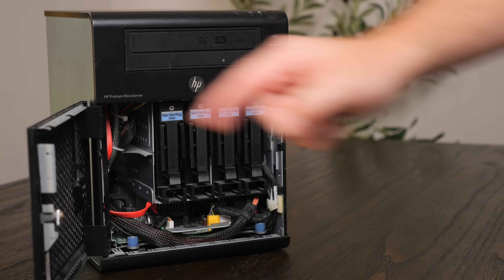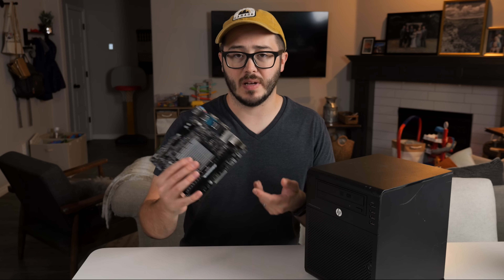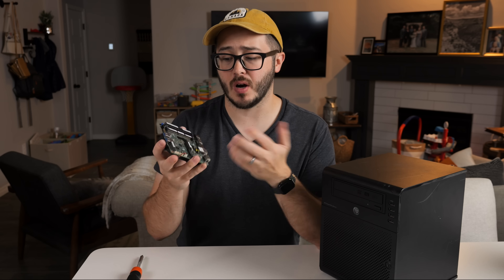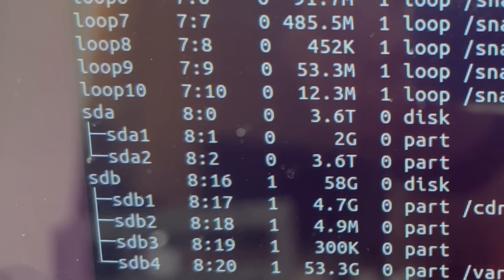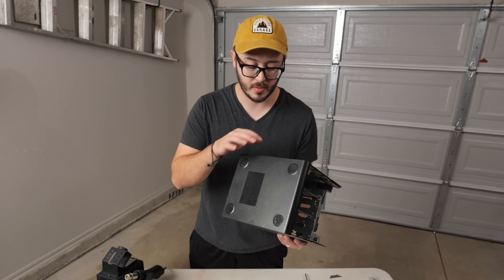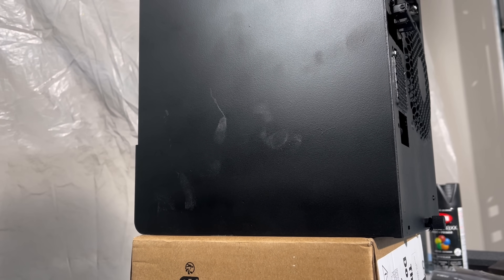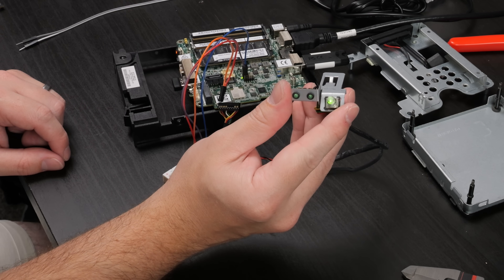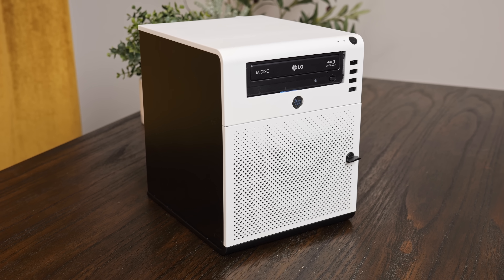COMPLETELY Overhauling This Old HP Server [Part 1]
Pick up a Mod Mic today!

🛍️ Mini SAS M.2 Adapter
🛍️ 5V Relay
My 3D Printers

Music (in order):
Timestamps:
0:00 Overhauling This Old HP Server
0:44 The Plan
4:30 Testing The Main Components
6:55 Sponsor - Antlion Audio
8:12 Modifying and Prepping the Case
10:12 Painting
10:58 Front Panel Wiring
11:51 Disaster Strikes
13:24 Front Panel (cont.)
13:58 PCIe Slot and Realy for PSU
14:25 Motherboard Tray
14:40 Broken Lock
15:02 Clear Coat and Finished Case
15:37 A Long Way To Go